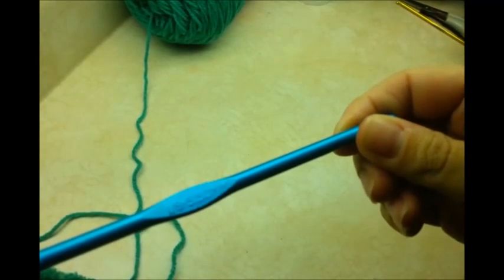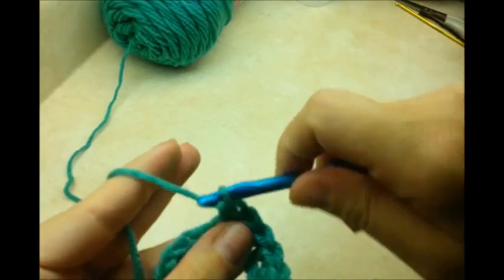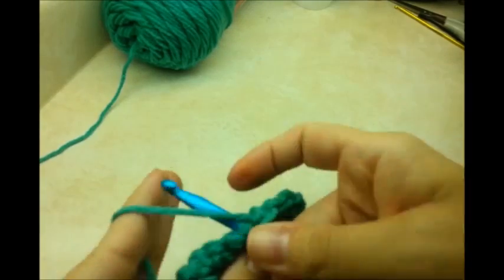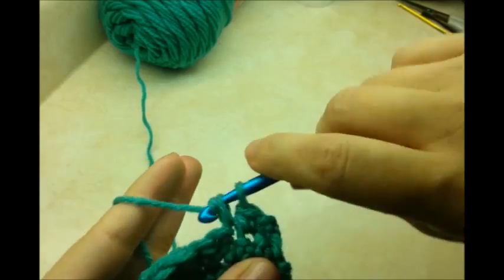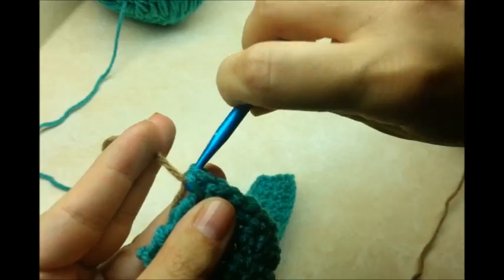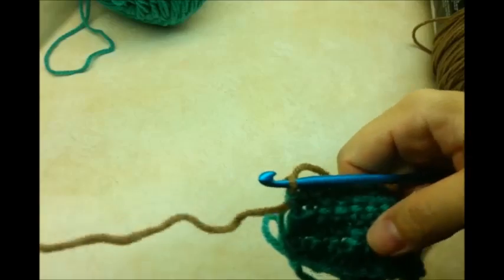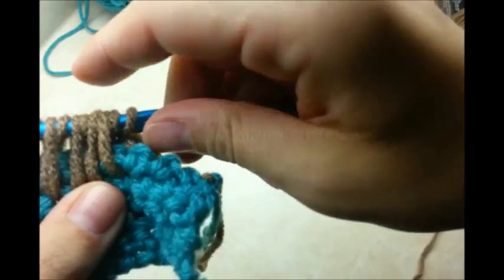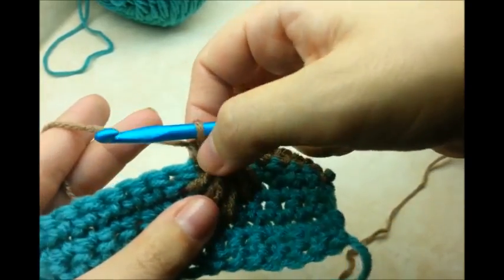How to Crochet the Puff Spike Stitch